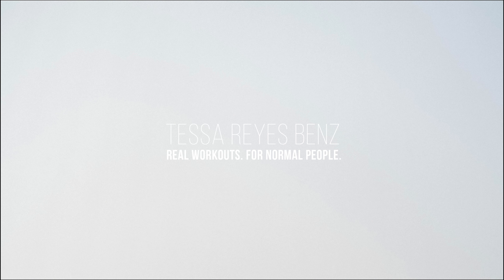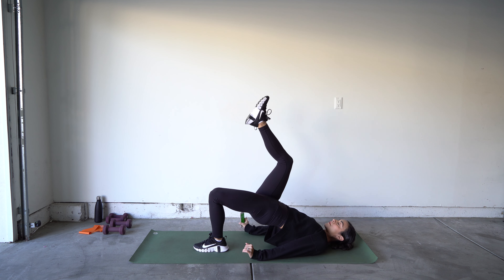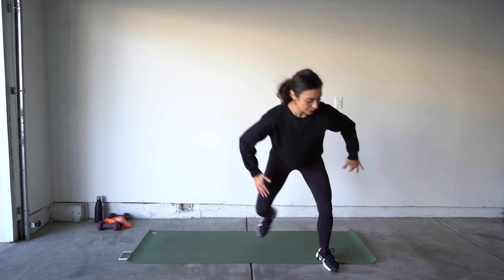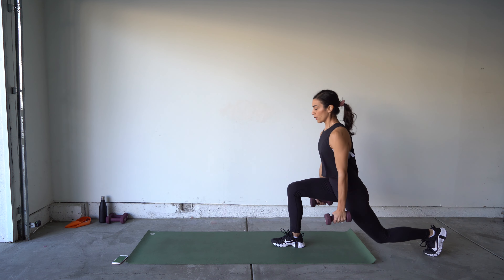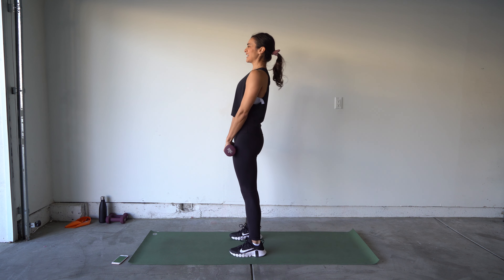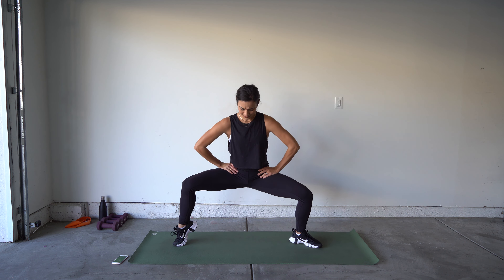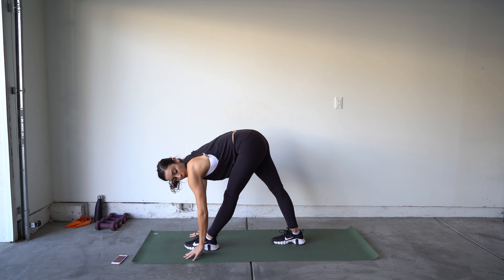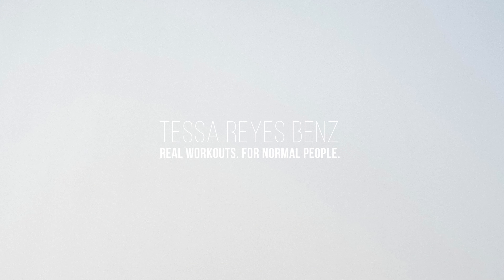LOWER BODY WORKOUT at Home with Dumbbells | Day 30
Time to isolate that lower body for a quick leg day workout. In just 20 minutes, we target the thighs, booty, hips, calves, and we even get a little cardio workout in too! This HIIT leg workout will give you shaky legs today, but toned legs tomorrow.

This is Day 30 in my Total Body Workout Challenge For Beginners Program! That completes my 15 week program, and I’m so looking forward to hearing how this program worked for you!

THE WORKOUT:

Power Squat + Side Raise
Skaters + Knee
Single Leg Bridges
Squat Walk

Front to Reverse Lunge
Double Jacks
Sumo Bounce
Deadlift + Calf Raises

It is strongly recommend that you consult with your physician before beginning any exercise program.

You should understand that when participating in any exercise or exercise program, there is the possibility of physical injury. If you engage in this exercise or exercise program, you agree that you do so at your own risk, are voluntarily participating in these activities, assume all risk of injury to yourself, and agree to release and discharge TESSA REYES BENZ from any and all claims or causes of action, known or unknown, arising out of TESSA REYES BENZ's negligence.